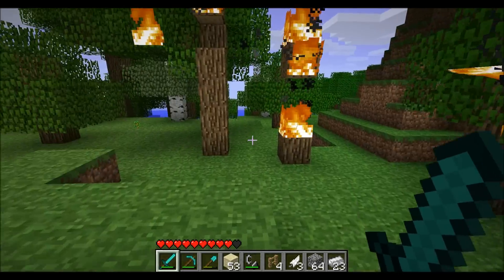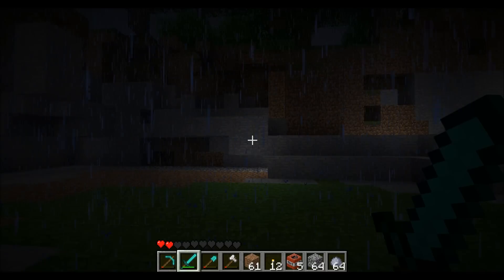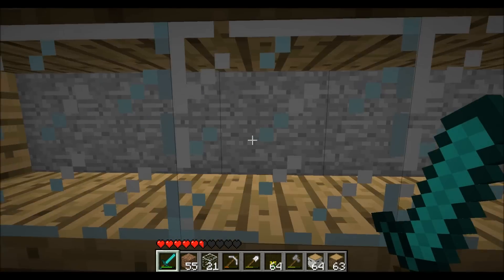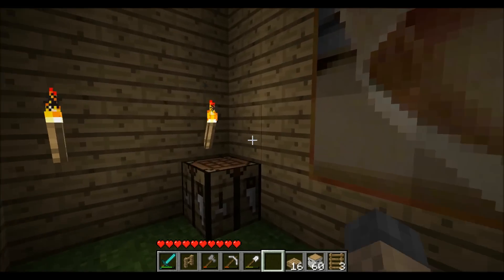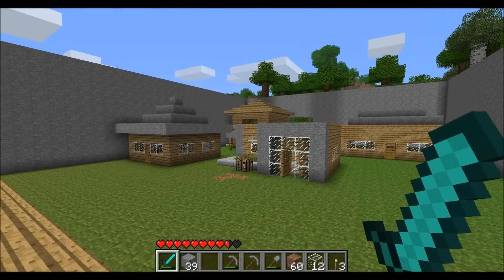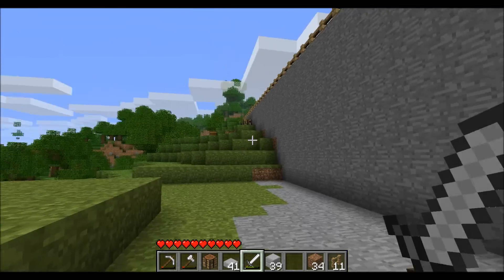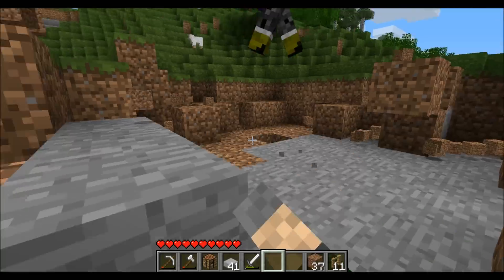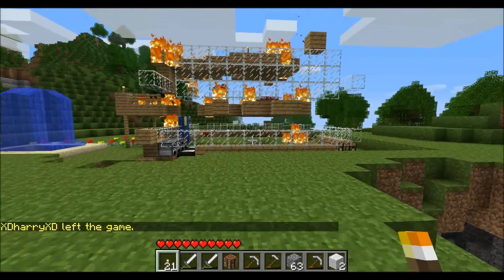Village Construction compilation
Today me and Harry decide to build a Village. Interesting.